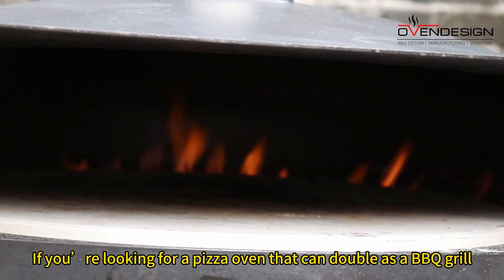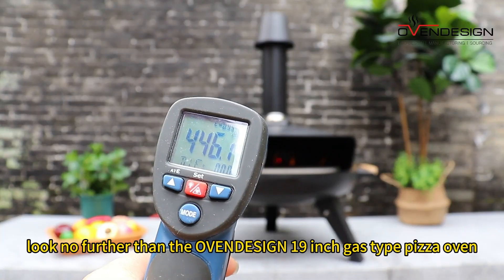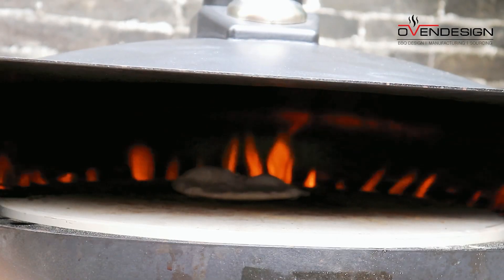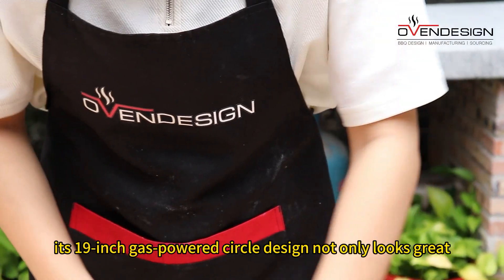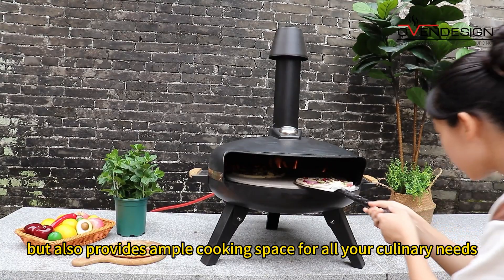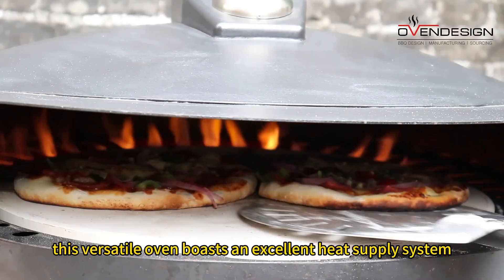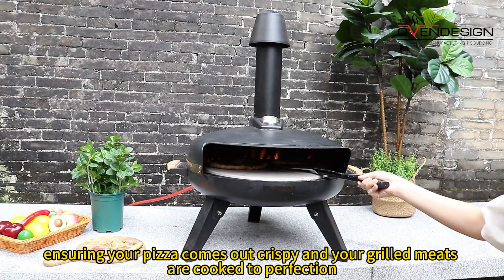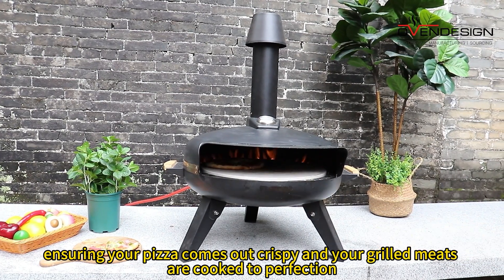🍴 Unleash Your Culinary Creativity with Our 19 Inch Gas Oven! 🍕🔥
🎥  If you’re looking for a pizza oven that can double as a BBQ grill, look no further than the OVENDESIGN 19-Inch Gas Type Circle Pizza Oven BBQ Grill.